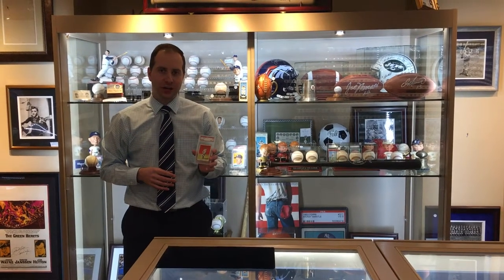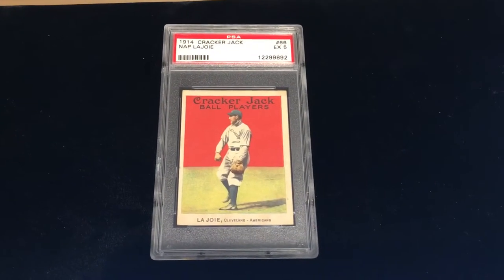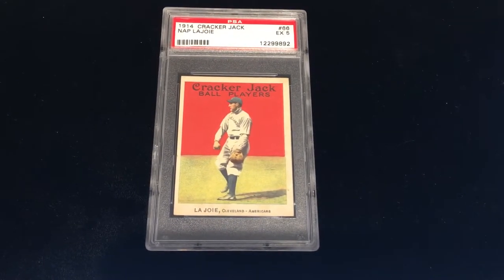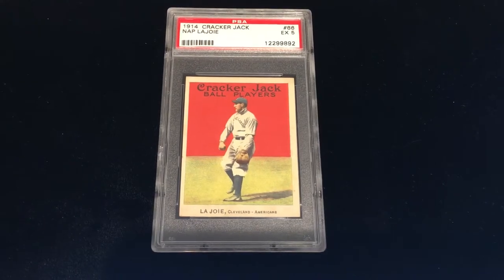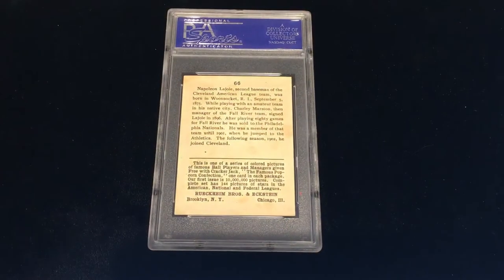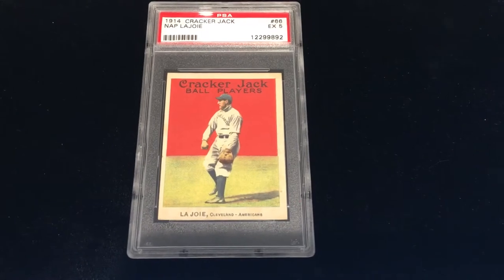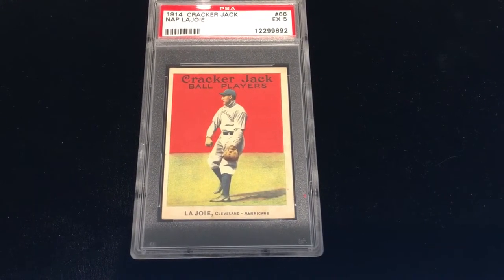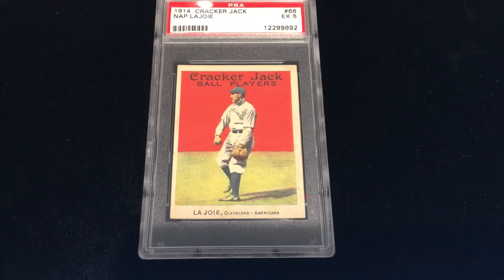1914 Nap Lajoie Cracker Jack Baseball Card